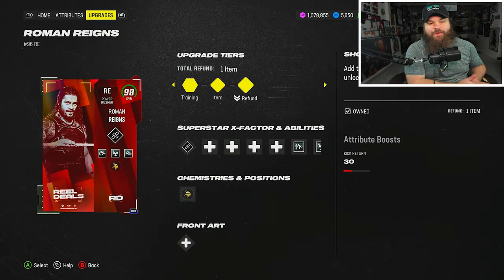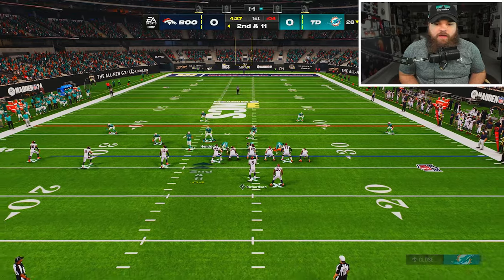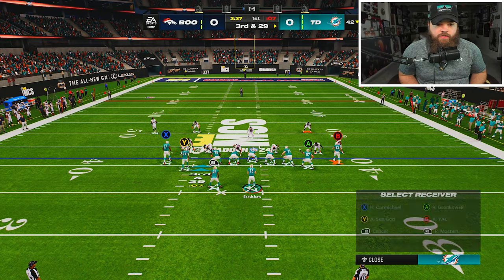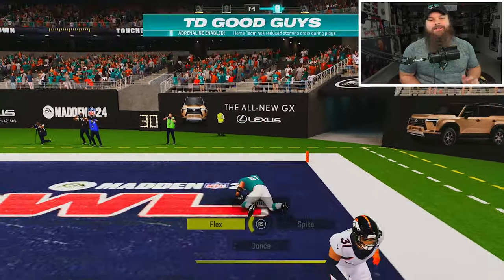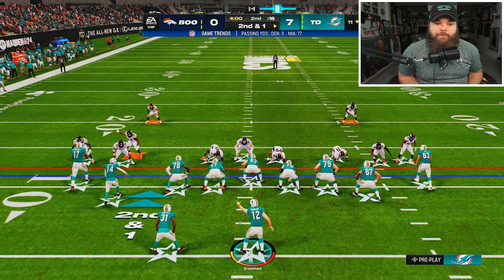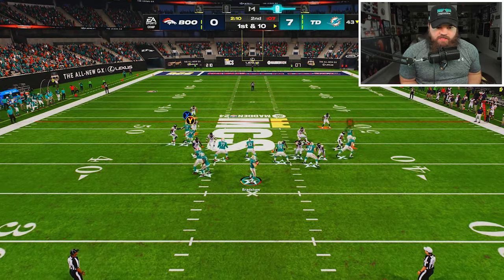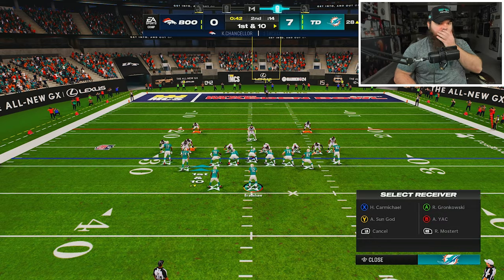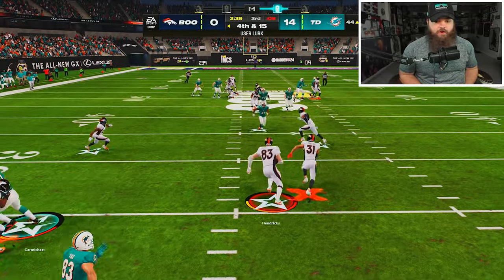Roman Reigns Is In Madden!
In todays video I used NEW Reel Deals Roman Reigns!